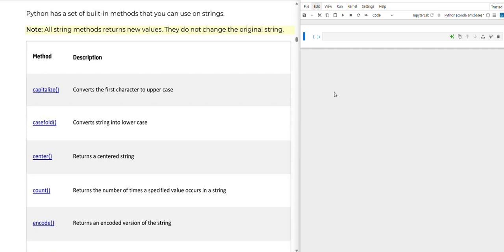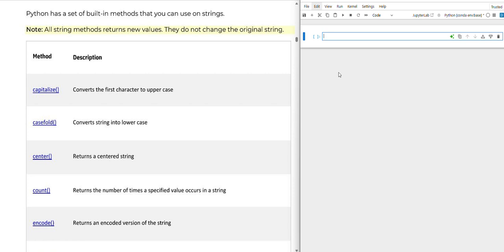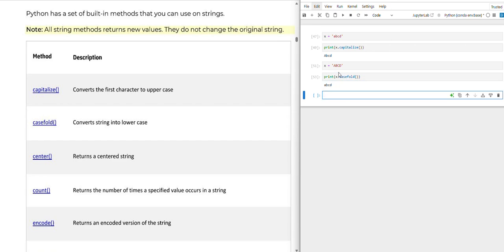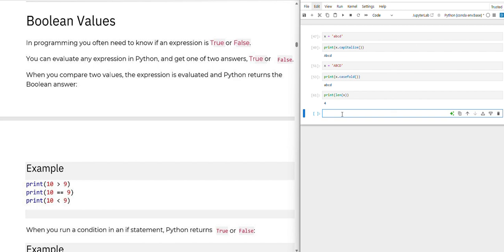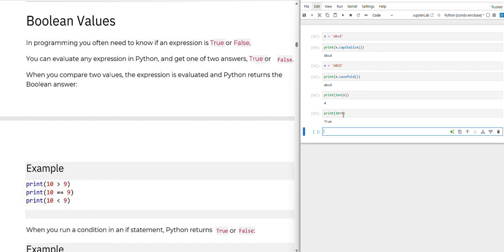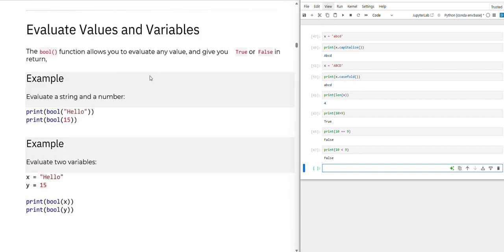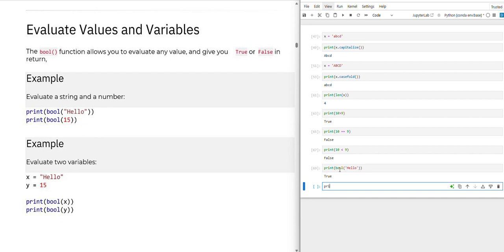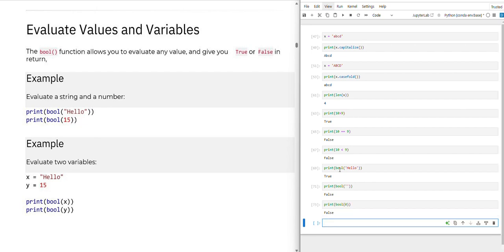Python has a set of build in methods that you can use on strings | Computer | AI